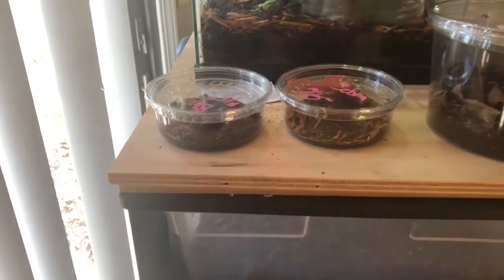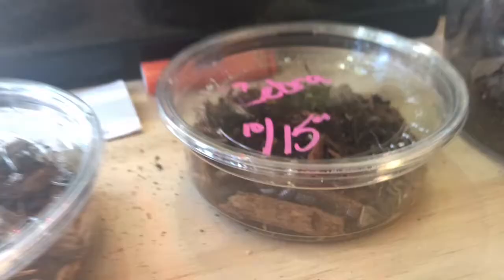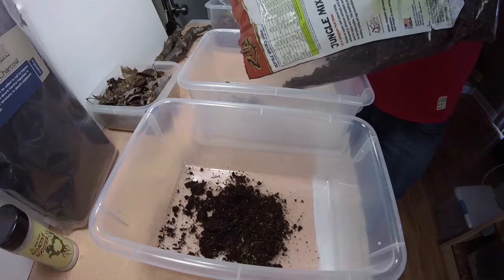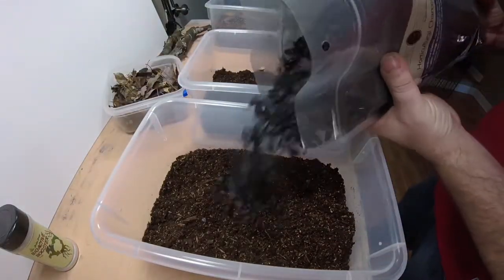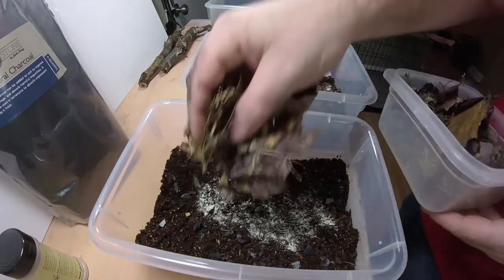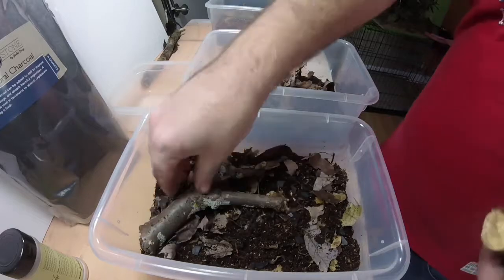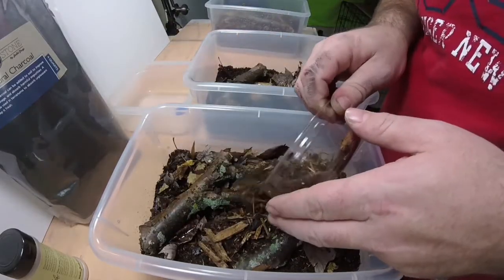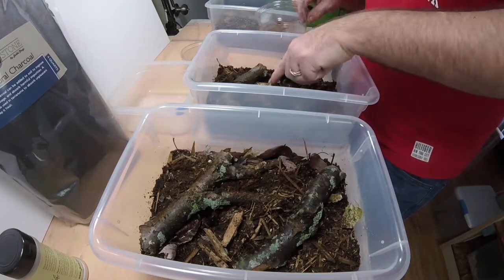How I Setup My Isopods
Welcome Back!!  Kick up you feet, relax and enjoy the show!  lets take a look at how I setup my isopods.
Send me videos of you and your reptiles and maybe you'll get your video edited into one of my upcoming videos!

 Reptile Jones